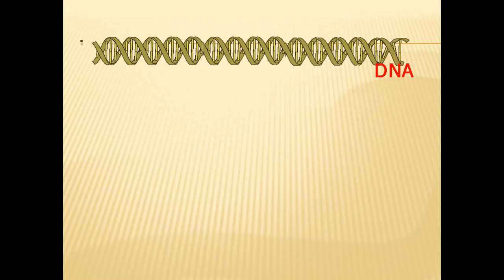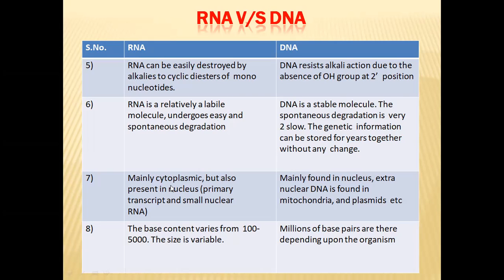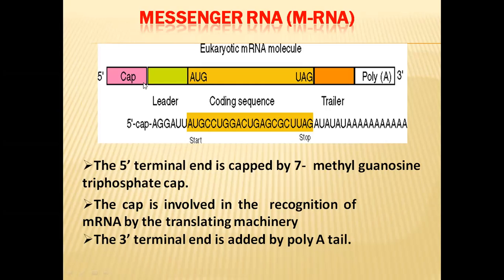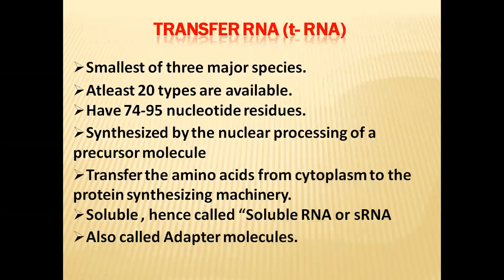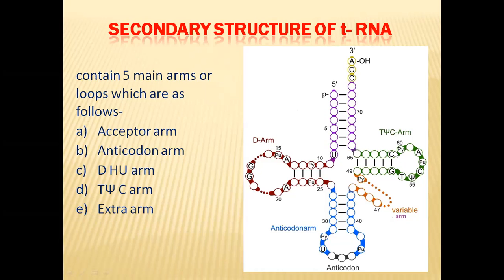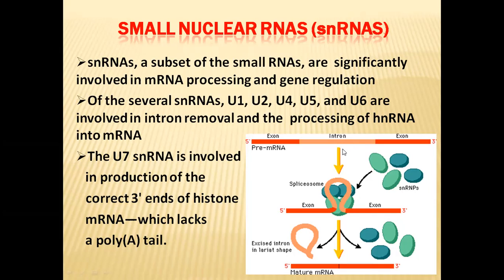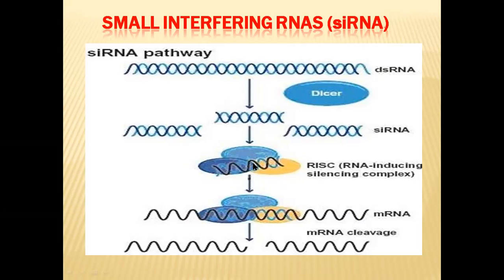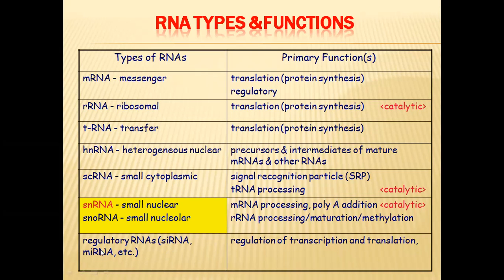RNA Structure and Types